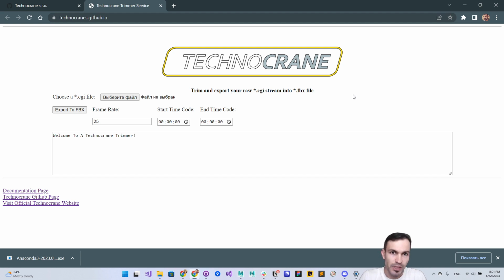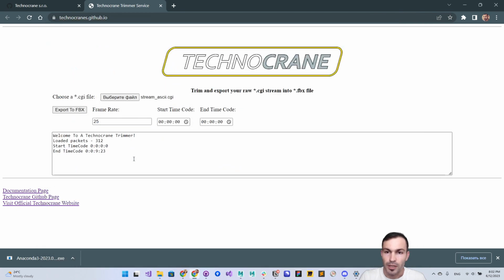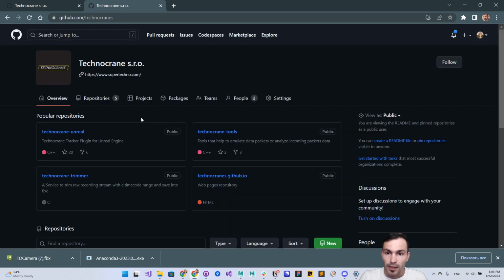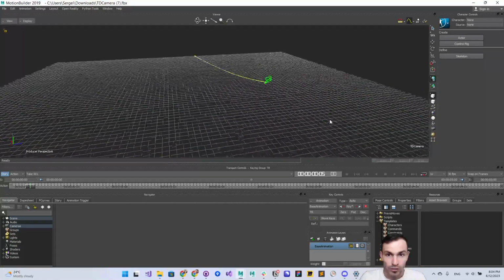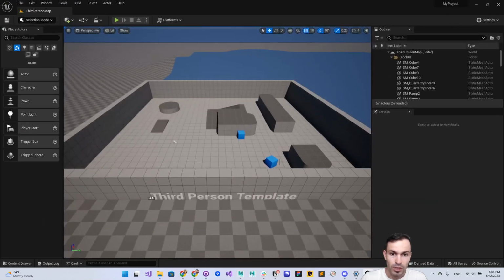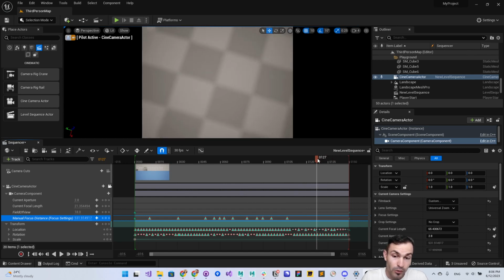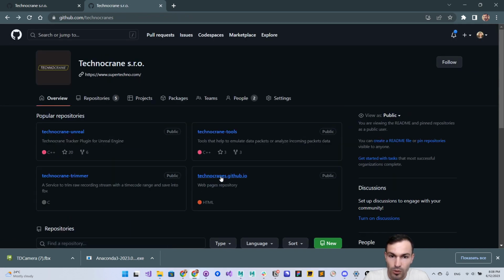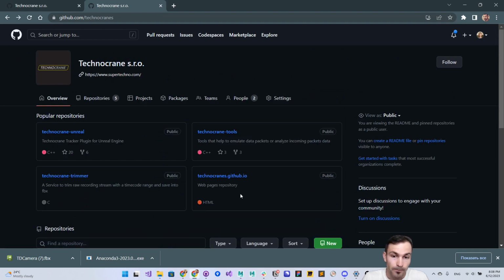Technocrane Trimmer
For Technocrane users. A new web service Trimmer that could help to cut the long raw stream *.cgi into fbx files. Especially useful for UE users, where sequencer couldn't load super long animation.